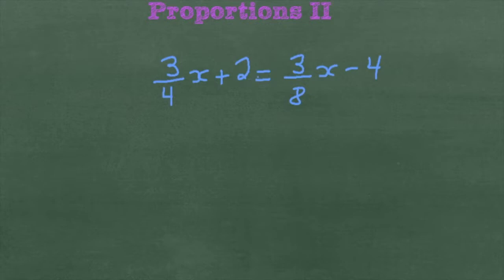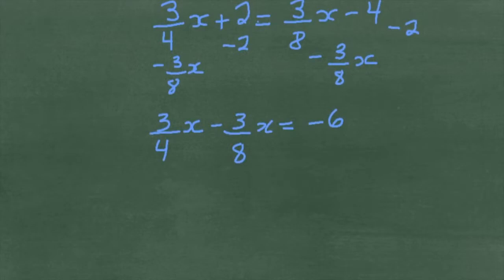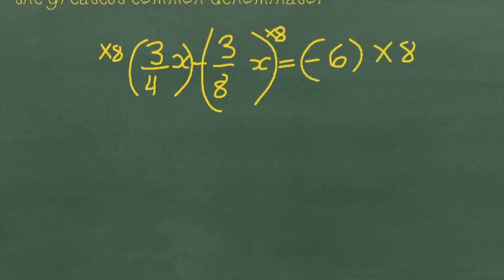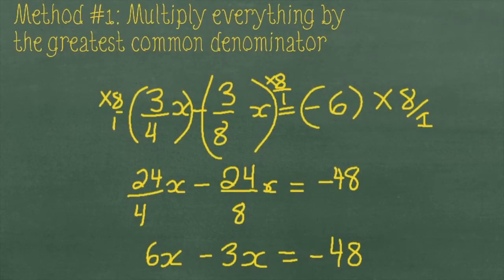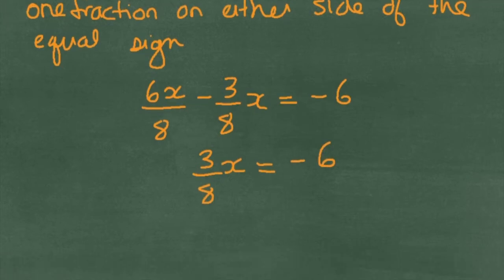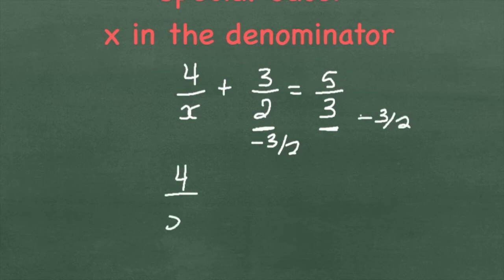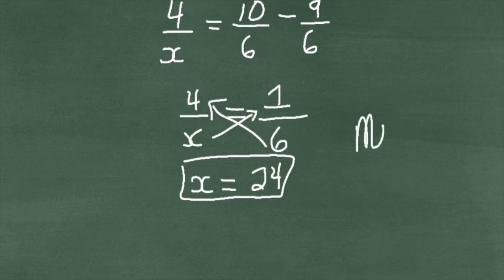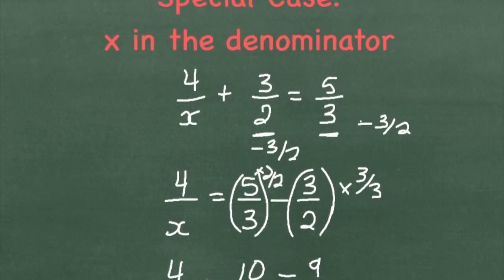Solving Equations with Fractions II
Continuation of Proportions I

Recorded using bContext